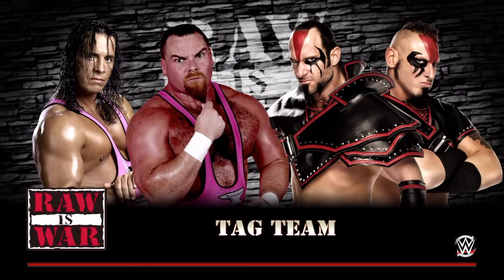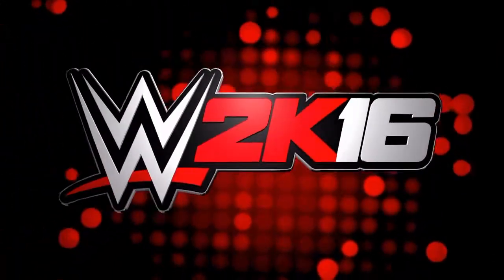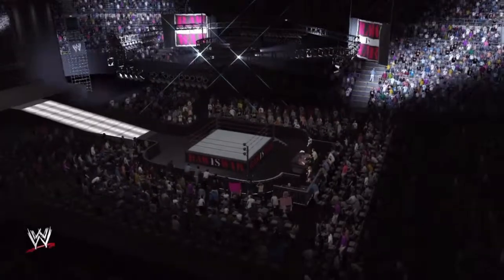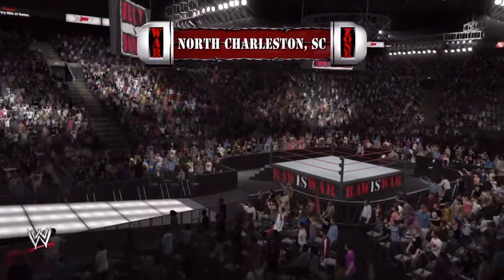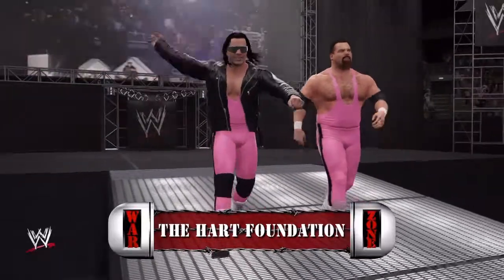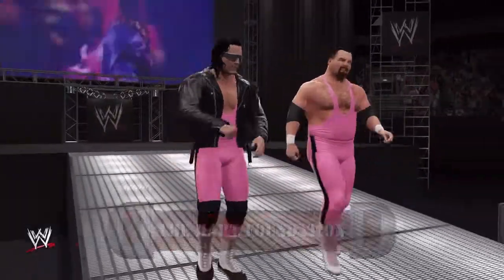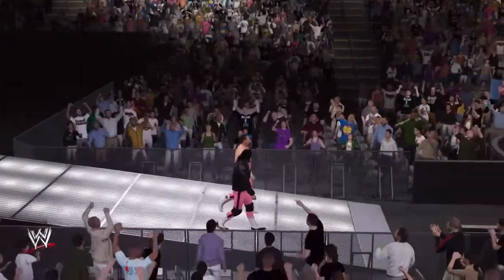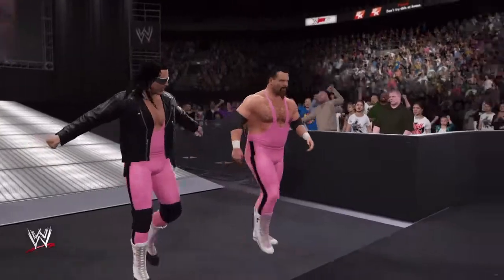The Hart Foundation WWE 2K16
Alternate attires for Bret Hart and Jim Neidhart that can be unlocked via the Stone Cold Showcase.